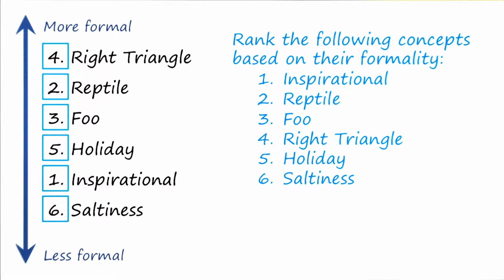Exercise: Order of Concepts Quiz Solution - Georgia Tech - KBAI: Part 2